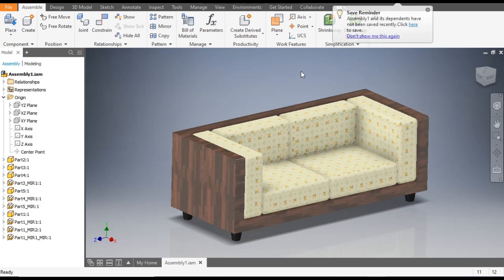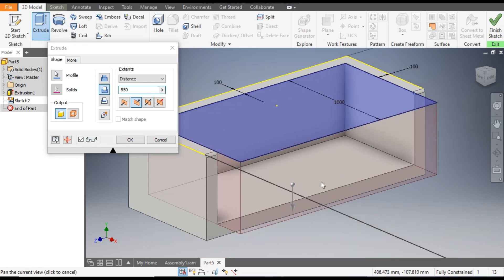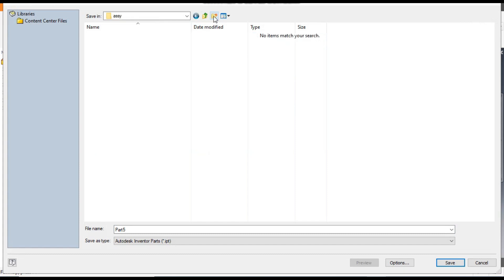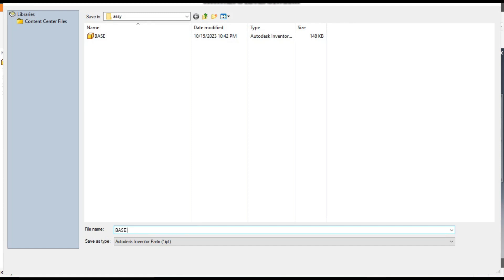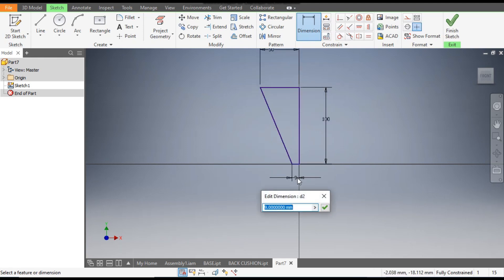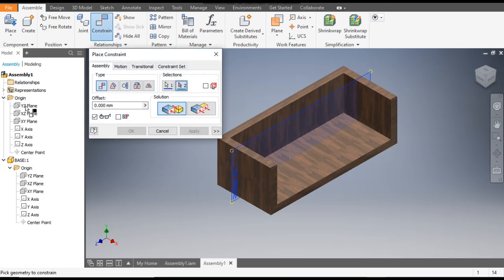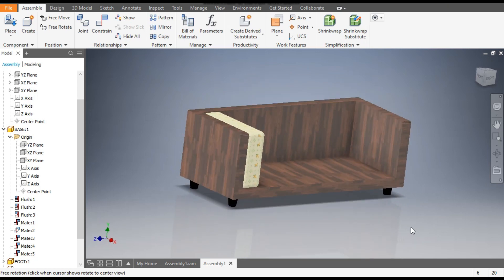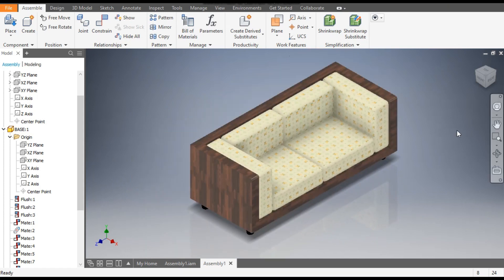Sofa design in Autodesk Inventor || Furniture design in Inventor || Inventor Tutorials || 3d Drawing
inventor tutorial nederlands,
how to start autodesk inventor,